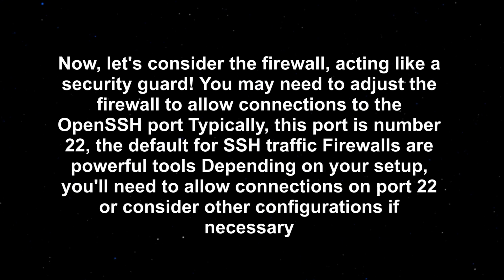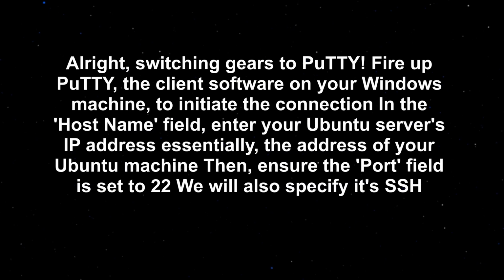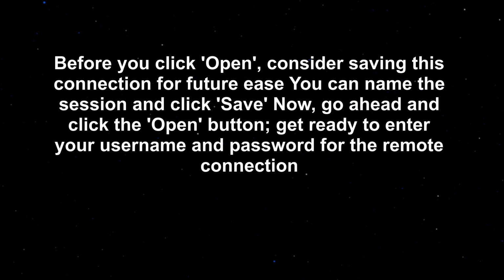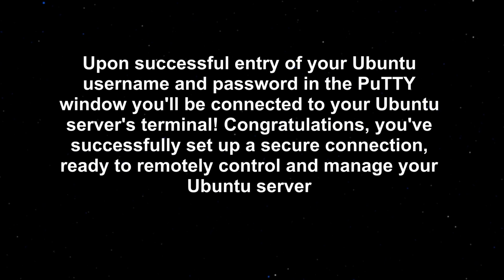How to Connect to Ubuntu Using Openssh Server and Putty - KevinHowTo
How to Connect to Ubuntu Using Openssh Server and Putty: Connecting to Ubuntu using OpenSSH server and PuTTY involves installing OpenSSH server on Ubuntu. You can set up the firewall accordingly, along with configuring PuTTY with your server's IP address.

00:00 Intro
00:12 Installing OpenSSH
00:33 Verifying OpenSSH
00:52 Firewall Considerations
01:13 PuTTY Configuration
01:35 Connecting with PuTTY